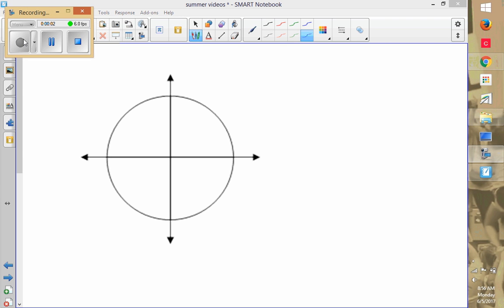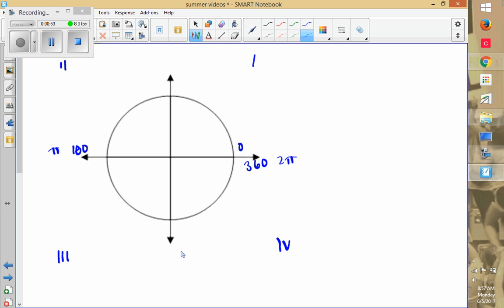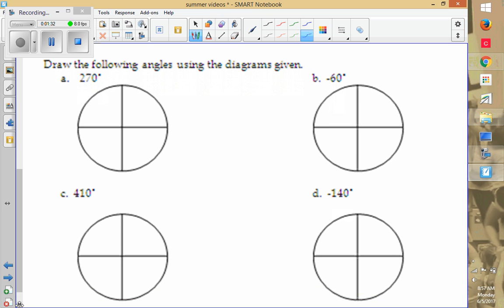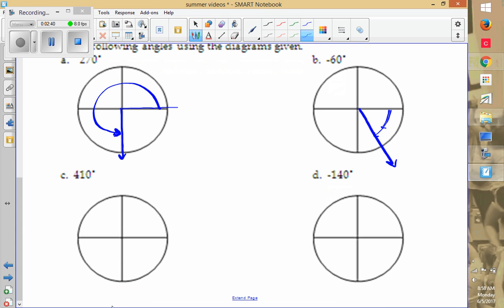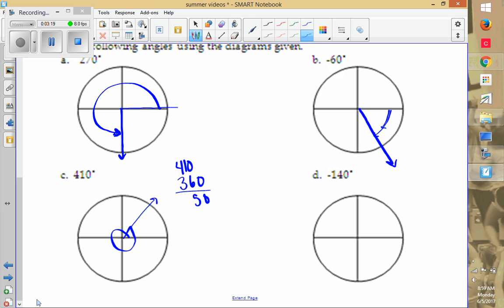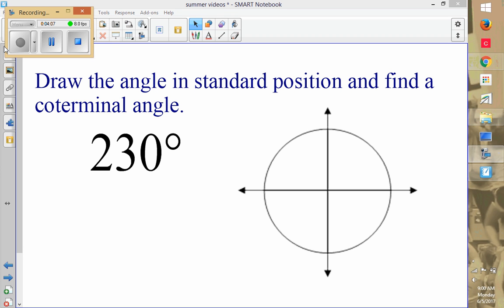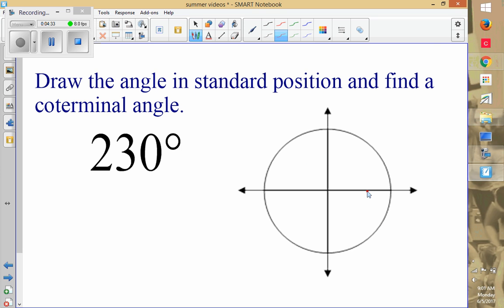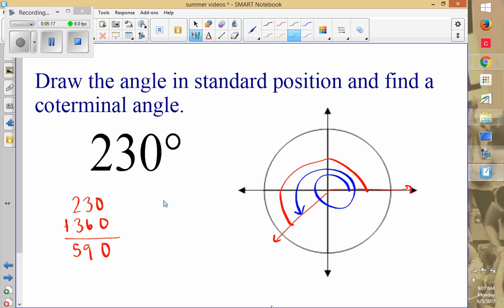drawing angles in degrees